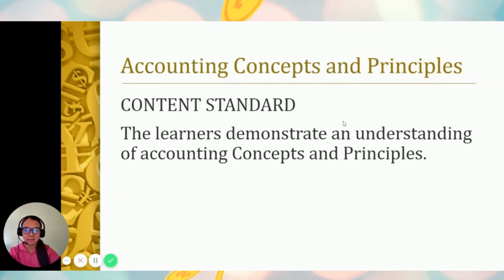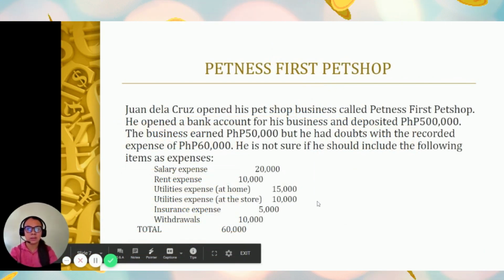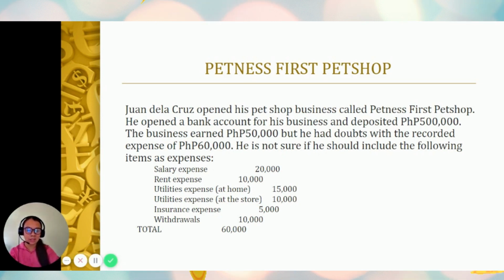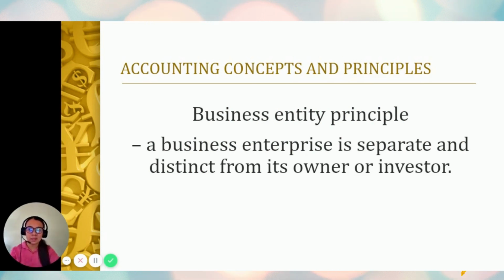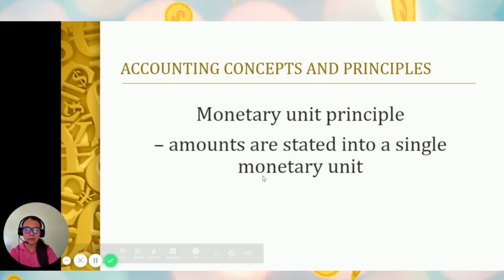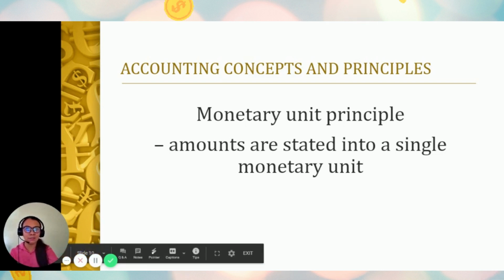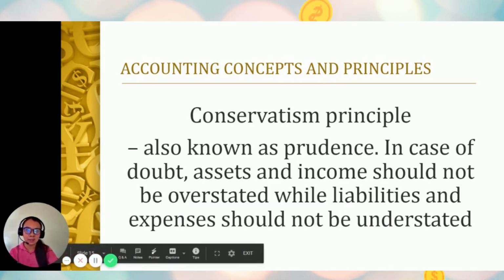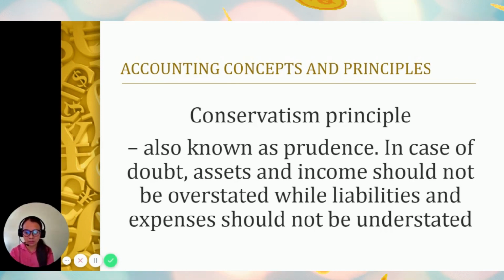Accounting Concepts and Principles